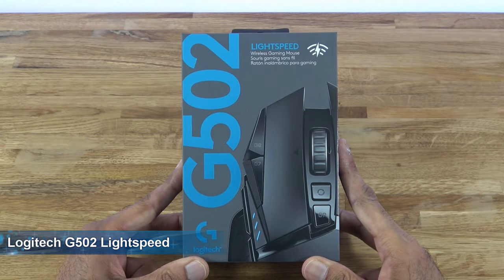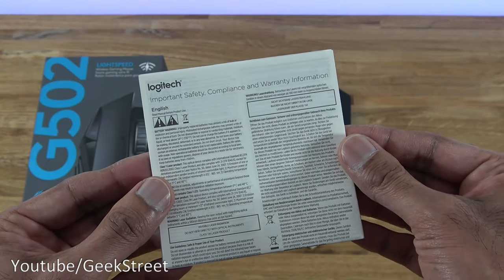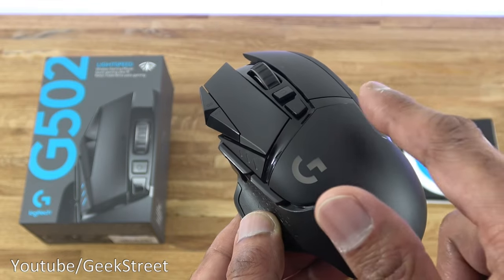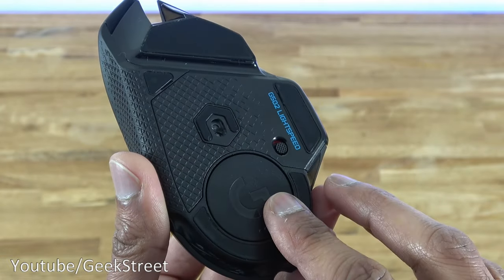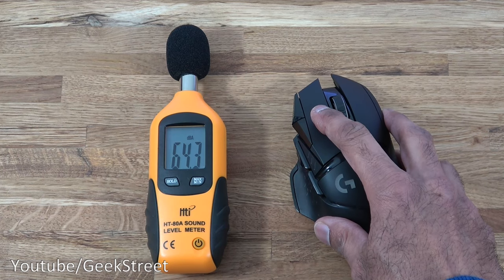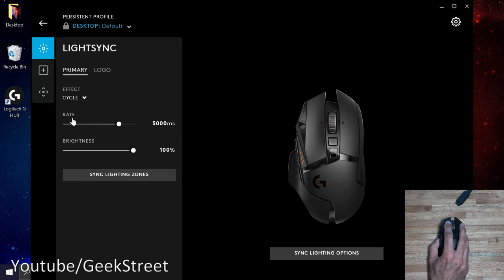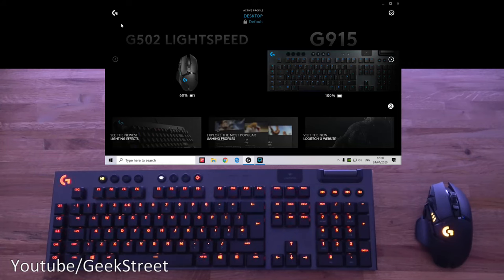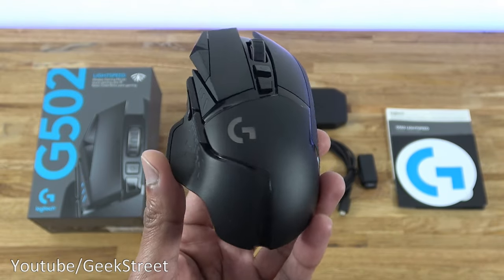Logitech G502 LIGHTSPEED Wireless Gaming Mouse | THE BEST WIRELESS GAMING MOUSE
Logitech G502 LightSpeed wireless gaming mouse - With a thumb rest and ergonomic style for comfort and easy reach of the buttons.  Has weights to weigh the mouse down - a great feature and benefits those that want a more heavier mouse to control.  A great mouse for Gaming and general use on your PC!
Logitech G502 HERO High Performance Wired Gaming Mouse, HERO 16K Sensor, 16,000 DPI, RGB, Adjustable Weights, 11 Programmable Buttons, On-Board Memory, PC / Mac - Black

Charging Stand For Wireless Logitech G Mice | EZY Power Stander Light

Content TIMESTAMP
00:00 Timestamp
00:12 Unboxing
03:17 G502 Gaming Mouse
05:53 Weight placement
06:58 USB Dongle
07:16 Sound level test
08:17 Logitech G Huib software on the PC
08:58 Features and functions for the G502
13:15 Examples of different functions on PC
14:11 Light Sync options
15:14 G502 gaming performance
16:18 Final Summary

HERO Gaming Sensor : Next generation HERO mouse sensor delivers precision tracking up to 16000 DPI with zero smoothing, filtering or acceleration
11 programmable buttons and dual mode hyper-fast scroll wheel : The Logitech wired gaming mouse gives you fully customisable control over your gameplay
Adjustable weights : Match your playing style. Arrange up to five 3.6 g weights for a personalised weight and balance configuration
LIGHTSYNC technology : Logitech G LIGHTSYNC technology provides fully customisable RGB lighting that can also synchronise with your gaming (requires Logitech Gaming Software)
Mechanical Switch Button Tensioning : A metal spring tensioning system and metal pivot hinges are built into left and right computer gaming mouse buttons for a crisp, clean click feel with rapid click feedback
USB data format: 16 bits/axis, Microprocessor: 32-bit ARM